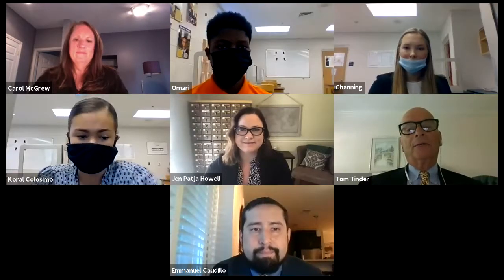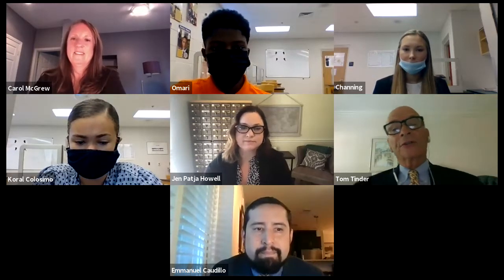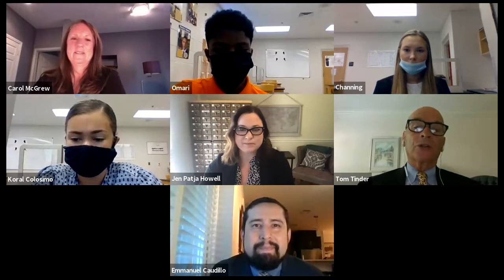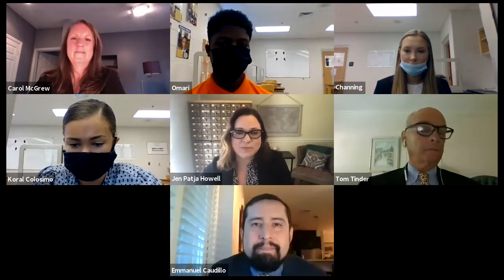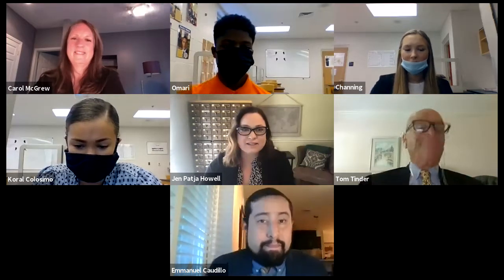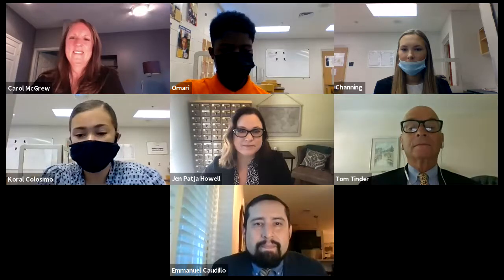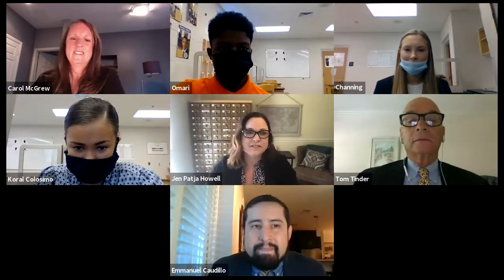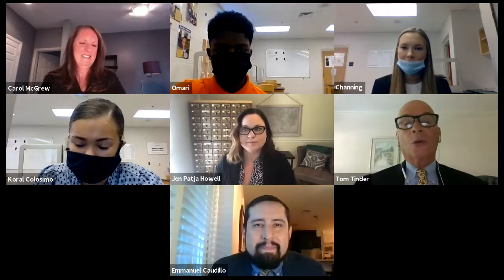Alabama Unit 3, R F Bumpus Middle School, 2021 We the People National Invitational Saturday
Middle School students from R.F. Bumpus Middle School in Hoover, Alabama, competed in the 2021 We the People National Invitational, an academic competition on the Constitution and contemporary issues of representative democracy. The entire competition was conducted on Zoom, giving students the opportunity to demonstrate their knowledge after months of preparation. Recorded on Saturday, May 1, 2021.